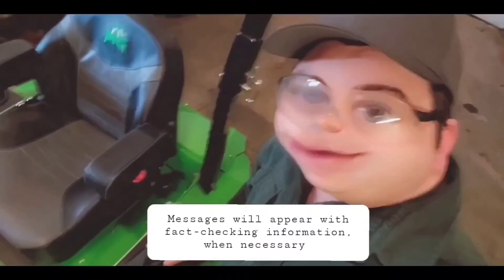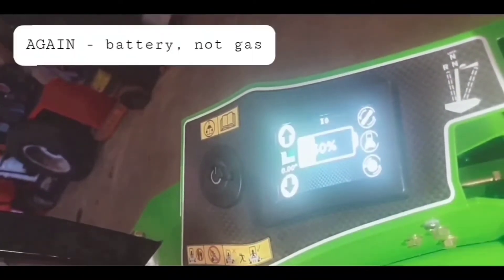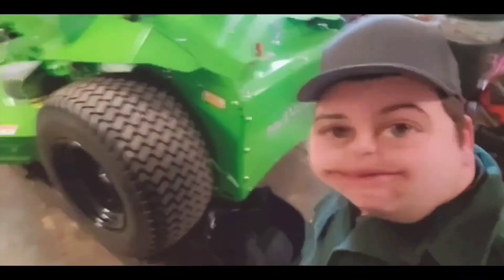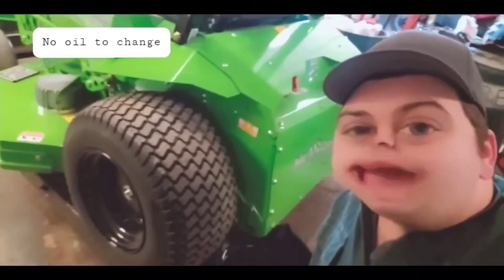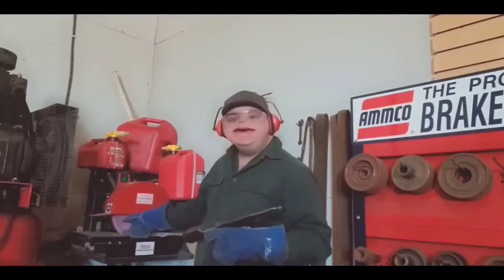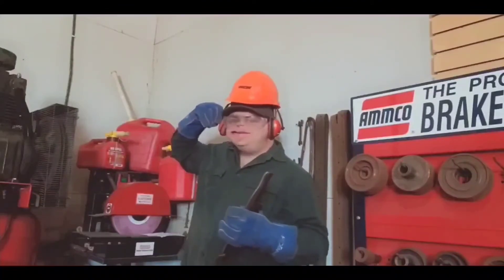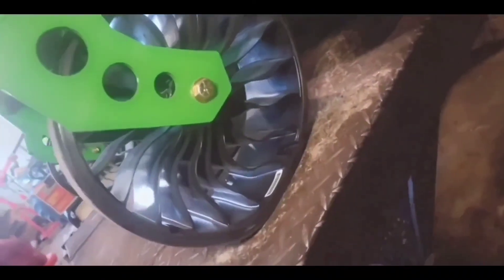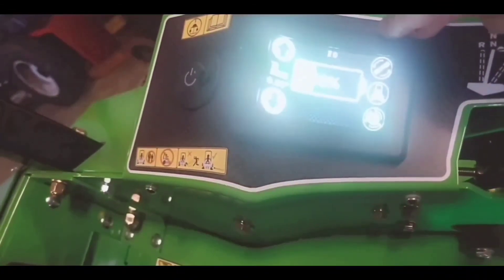How (not) to service a battery-powered lawnmower 🔧 With Dorbert and his Mean Green Mowers! 💚😁💚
Dorbert gets himself into trouble after not paying attention during sales and service training. How (not) to service a battery powered mower built by Mean Green Mowers.